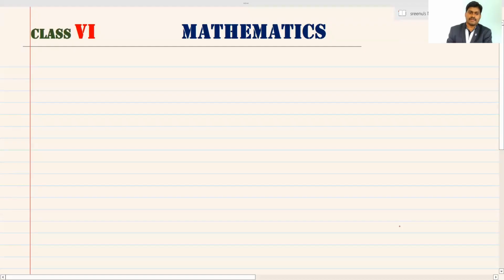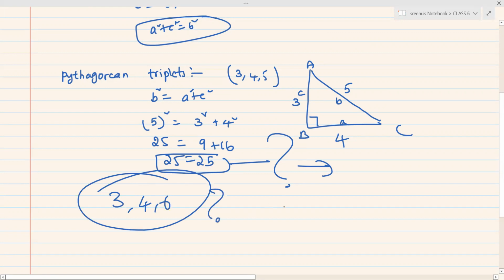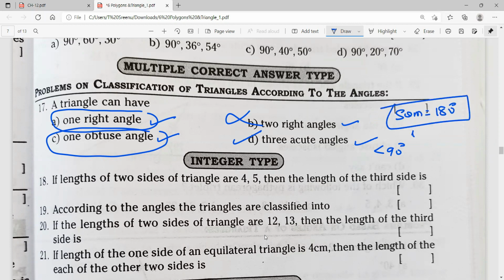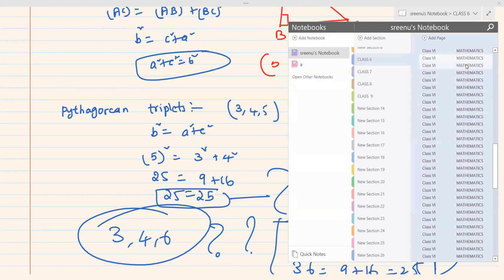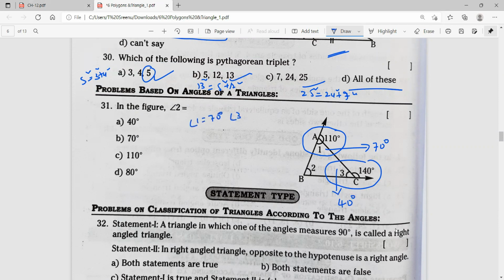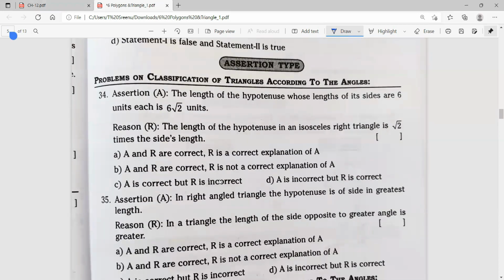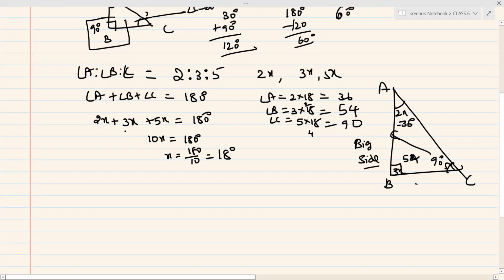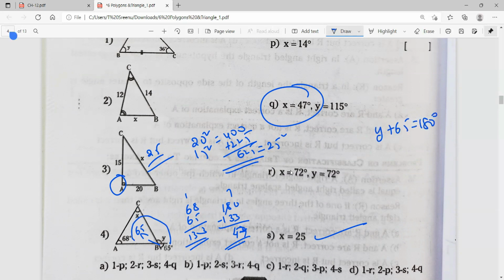6 IIT Math Polygons and Triangles Objective_1